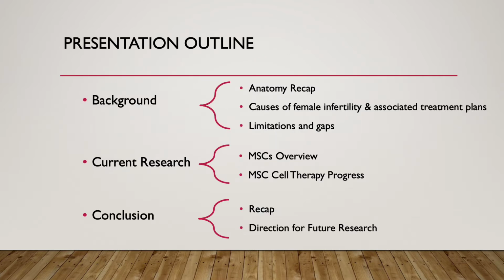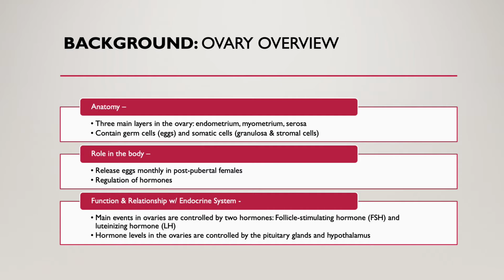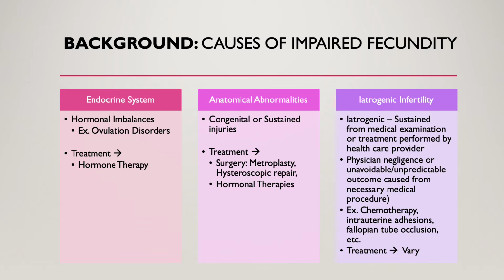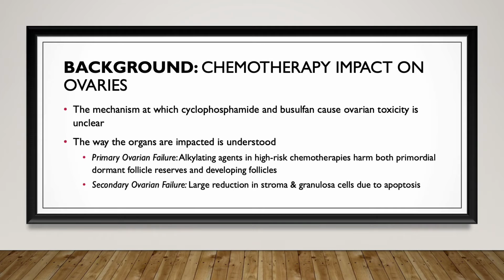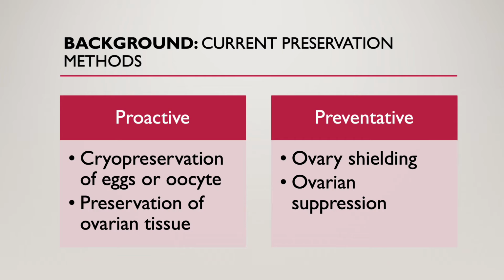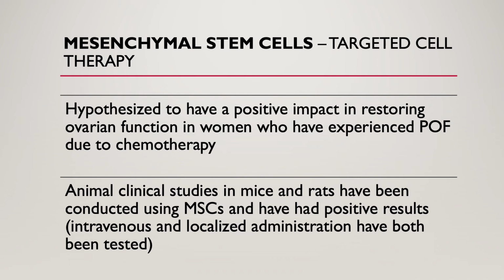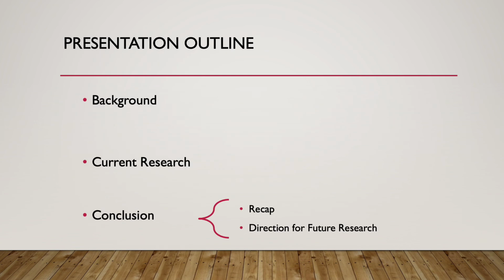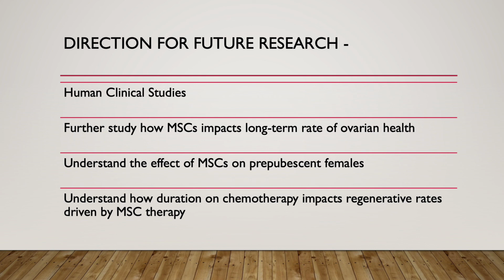Mesenchymal stem cells (MSCs) targeted Therapy to Restore Ovarian Function